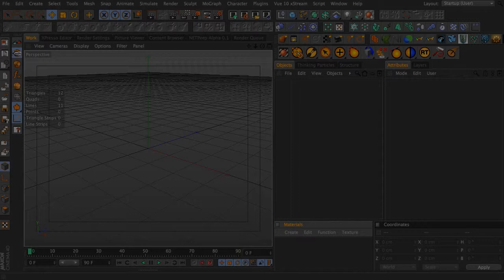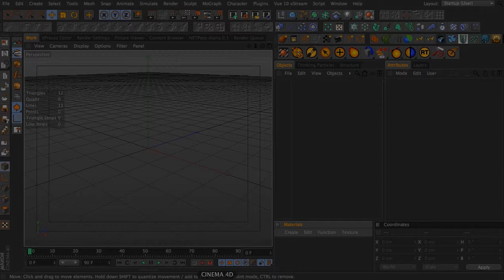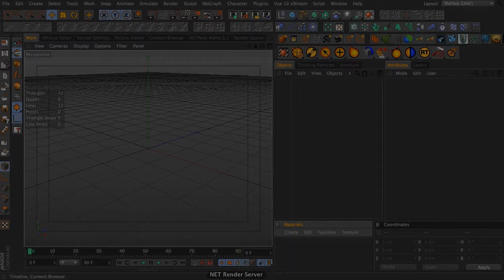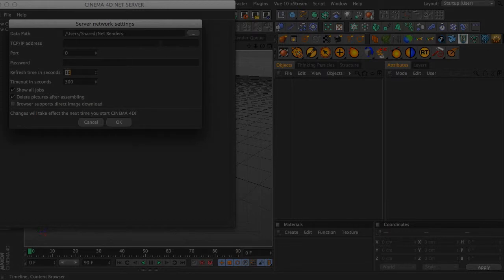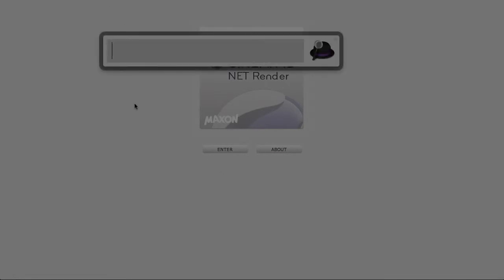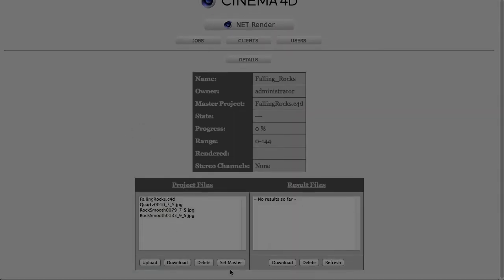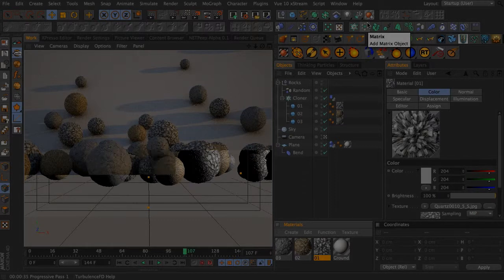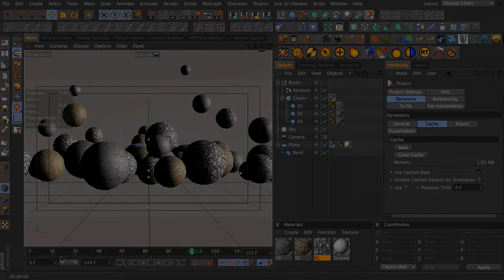C4D Tutorial 30 - Network Rendering Basics Part 1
In this video I show you a bit about network rendering and some scenes I'm going to pass through it. This tutorial comes in 2 parts due to the fact that I had to edit it and premiere pro was acting up so I had to render in AE and it crashed half way through and made me take the 2 parts.

So if you have any questions I'm @samwelkertv on twitter.

If you aren't running Visualize, Broadcast, or Studio you'll need to upgrade. Here are some links: